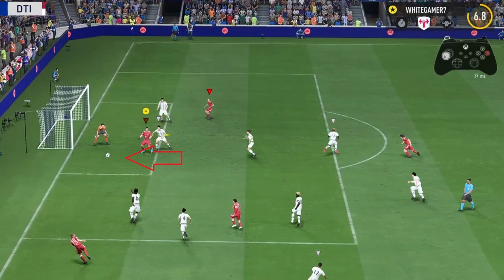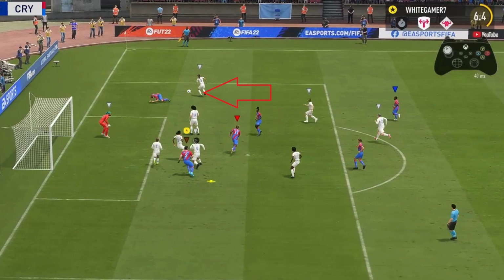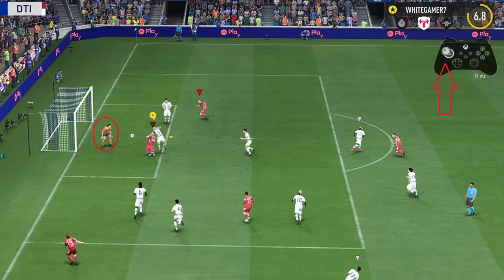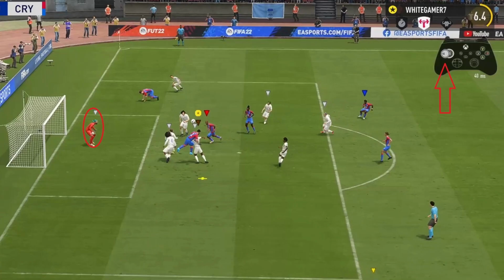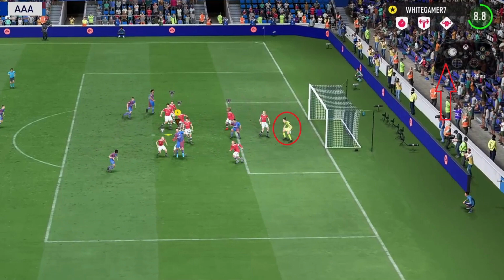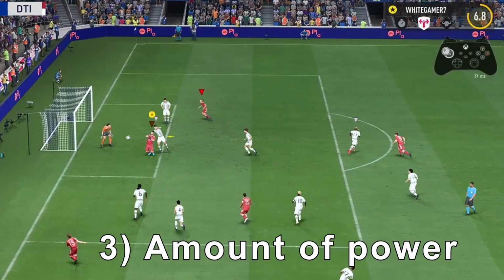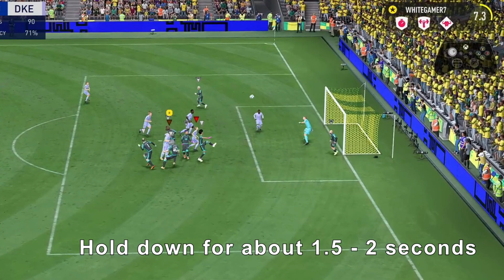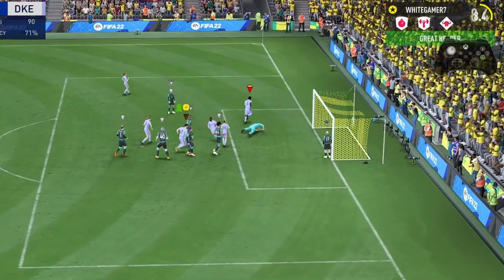HOW TO SCORE HEADERS | FIFA 22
how to score headers in fifa 22 fifa 22 heading tutorial whitegamer7